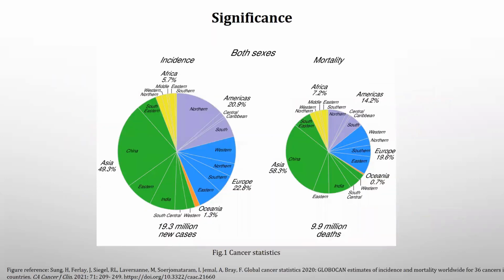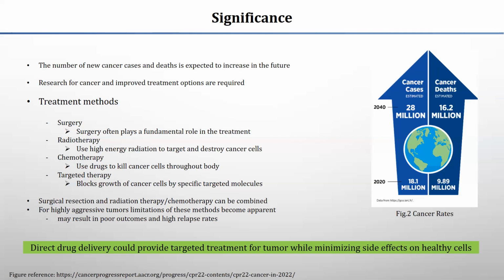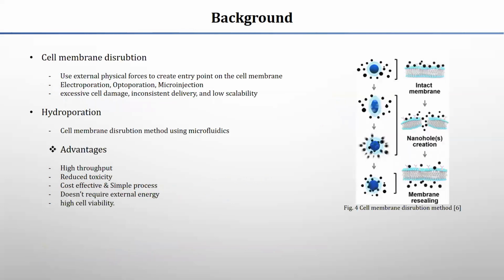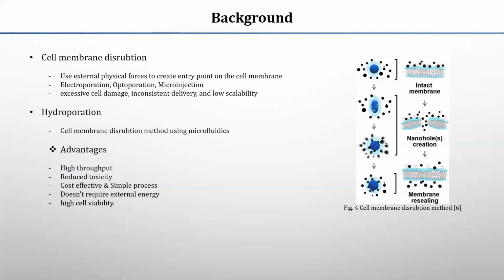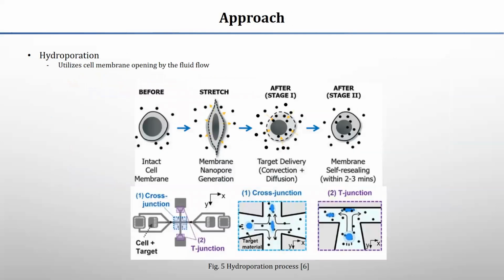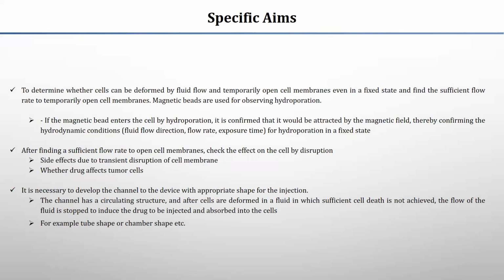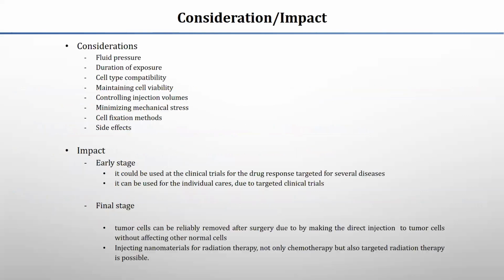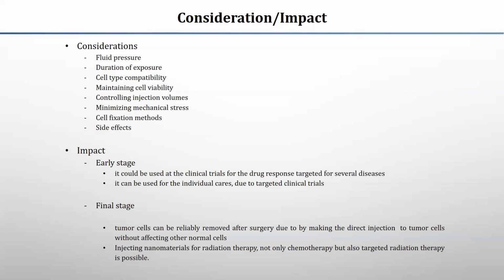M5301 Seung Lee Direct injection of drugs into remnant tumor cells after tumor resection or radiatio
Title: Direct injection of drugs into remnant tumor cells after tumor resection using hydroporator
Lee Seung
1. Background
In recent years, many inorganic materials (nonmetallic and metal) and organic materials (natural polymers, liposomes, exosomes, and dendrimer) have been studied as delivery carriers and designed into multifunctional drug delivery systems with the best size, shape, and surface properties to optimize the antitumor effect [2]. For drug delivery system which is one of the treatment method for targeted therypy. Nanomedicines have become well appreciated in recent times due to the fact that nanostructures could be utilized as delivery agents by encapsulating drugs or attaching therapeutic drugs and deliver them to target tissues more precisely with a controlled release [3]. Also, for gene therapy, which directly delivers the oligonucleotides or nucleic acids to cancer cells and inhibits them at the gene level, is a promising strategy, alternative to common radiotherapy or chemotherapy [4]. However, traditional intracellular delivery methods such as those relying on viral/non-viral nanocarriers or physical membrane disruptions suffer from low throughput, toxicity, and inconsistent delivery performance and are time-consuming and/or labor-intensive [1]. Currently, carrier-based techniques using viruses (in vivo) and liposomes (in vitro), as well as membrane-disruption-based techniques such as electroporation and microinjection, are widely used for intracellular delivery of foreign cargo. Important parameters of ideal delivery material include (1) high efficiency and throughput, (2) non-invasiveness, (3) cell type and cargo material independency, (4) dosage controllability, (5) rapid delivery, and (6) low cost and ease of operation [1]. Hydroporation is a technique that involves using high-pressure fluid jets to transiently disrupt cell membranes, allowing for the direct injection of molecules into the cells. This method offers several advantages over traditional delivery methods. First, it has advantages in high throughput.  Hydroporation allows for the efficient delivery of molecules into a large number of cells simultaneously, enabling high-throughput delivery compared to other methods [1]. Second is reduced toxicity [1]. Unlike viral/non-viral nanocarriers, hydroporation does not rely on potentially toxic components for delivery. It provides a more direct and controlled approach, minimizing potential toxicity concerns associated with carrier systems [1]. Third is consistent delivery performance [1]. Hydroporation offers a reliable and reproducible means of delivering molecules into cells. It can provide consistent results across different cell types and experimental setups. Last is simplicity and cost-effectiveness [1]. By eliminating the need for complex external apparatus or vectors, hydroporation simplifies the delivery process and reduces associated costs. It offers a straightforward and accessible approach to intracellular delivery. Targeted delivery to remnant tumor cells after tumor resection is another potential application for hydroporation. By precisely delivering drugs to specific cells, it may help minimize off-target effects and reduce cell death in healthy tissues [1]. In current studies, most effective gene delivery systems have been achieved by viral vectors. However, virions pose serious cytotoxic side effects, such as inflammation, immunogenic and oncogenic responses. Concerned about these unfavorable factors, researchers strived to develop non-viral carriers, for instance, liposomes, cell-penetrating peptides and cationic lipid polymers. Nevertheless, the transfection efficiency of non-viral systems is often lower than that of viral vectors due to their poor intracellular uptake and susceptibility to proteases degradation. To overcome the abovementioned bottleneck, CNTs, with their simple-functionalized surface, great membrane penetration and low immunogenicity, have recently been identified as a potential alternative.

2. Significance
3. Goal
4. Approach
5. Specific aims
7. Impact
If this project succeeds, it could be used at the clinical trials for the drug response targeted for several diseases. Also, it can be used for the individual cares, due to targeted clinical trials. The above implications are the expected effects of success in the early staged. Furthermore, if the final stage is cleared, I expected that tumor cells can be reliably removed after surgery to remove tumor cells, due to by making the direct injection without affecting cells. It becomes possible to remove only tumor cells without affecting other normal cells. Also, it can be used for targeted radiation therapy by injection nanomaterials for radiation therapy.